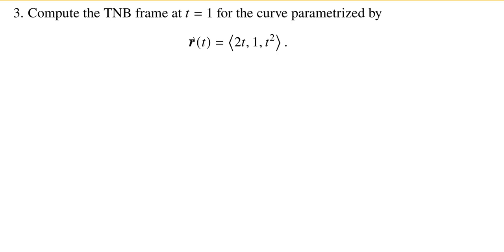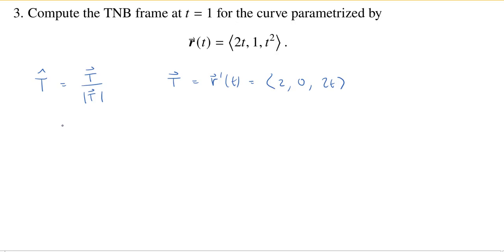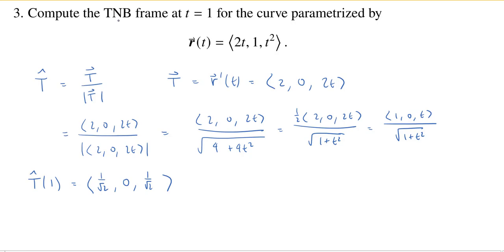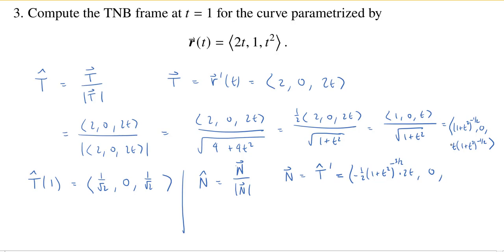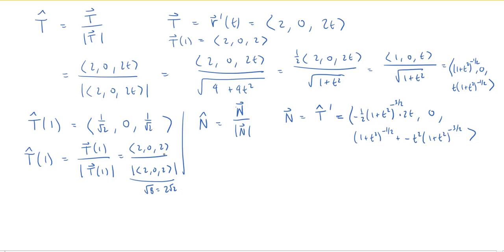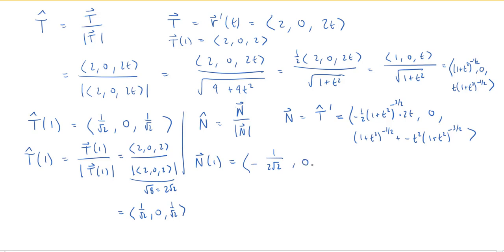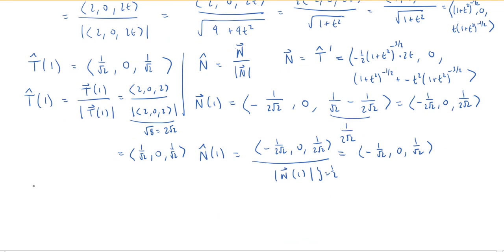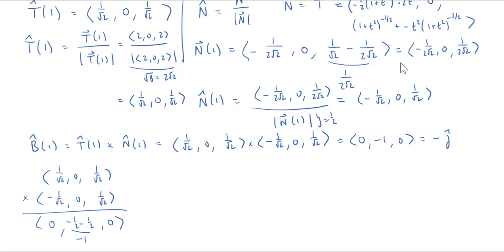Computing a TNB Frame, Superquiz 3 Problem 3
We compute the TNB frame at a specific point on a parametrically defined curve.